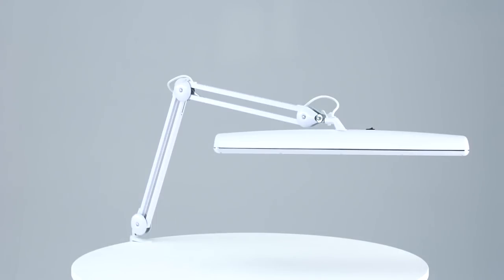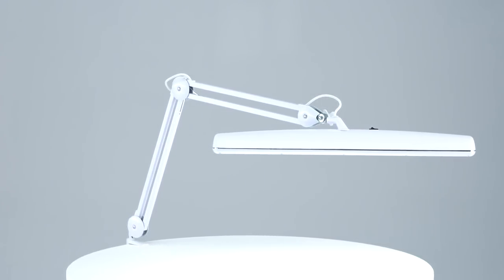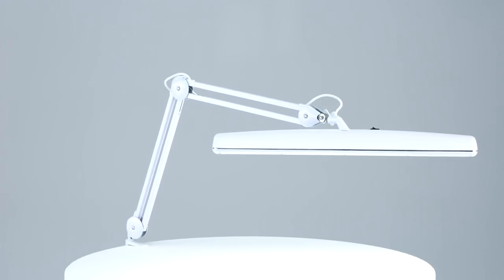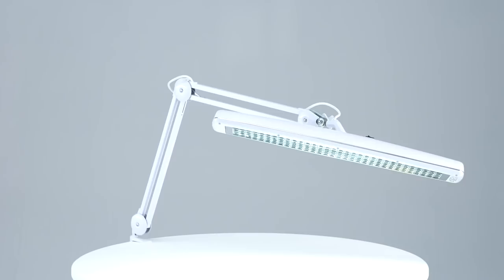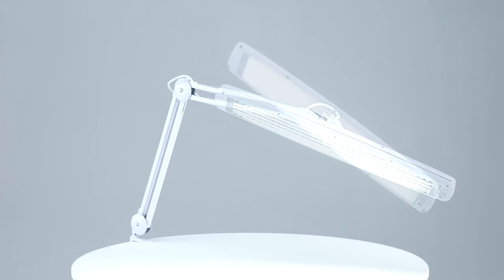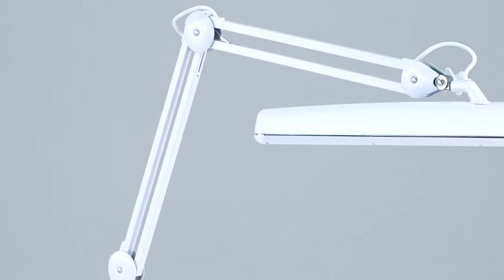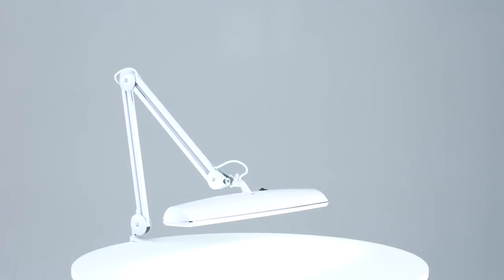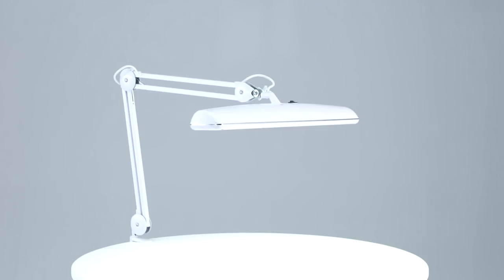Daylight Lighting: Triple Bright Lamp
The Daylight Lighting: Triple Bright lamp is the brightest of the Daylight range. It is great at producing the maximum amount of light. With 250w of pure white light, this is a professional high-power workstation lamp, lighting up wide areas on your desk, work station, drawing board or large painting. The lamp has 3 x 14w energy saving Daylight™ tubes offering an incredible 42w pool of light. The 60cm large shade can be smoothly adjusted vertically, horizontally and laterally to any desired position. With this light you will be surprised by how much better you will see the finer details and colours in your work. It is also widely used by printers to check printwork and books and by jewellers to inspect precious stones and gems. The low heat full spectrum Daylight™ light with 6,500°K improves contrast, reduces glare and is of the highest quality for colour rendering.
Measurements: Lamp neck to base – 80cm; Power cord – 190cm.